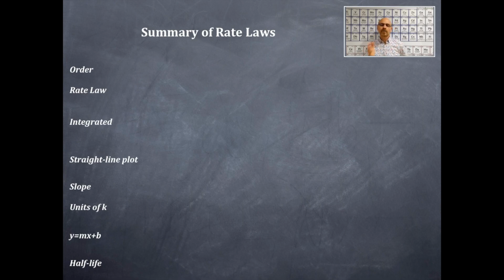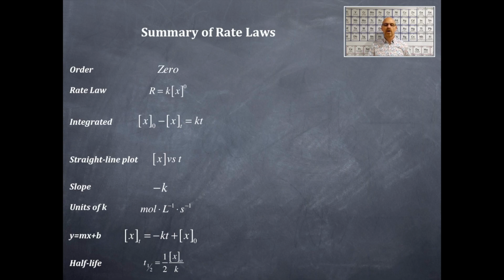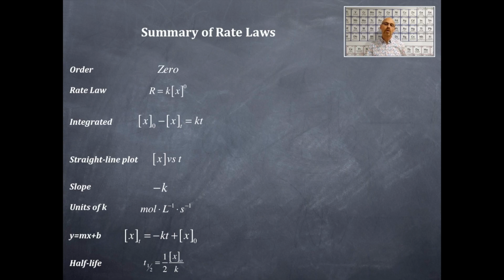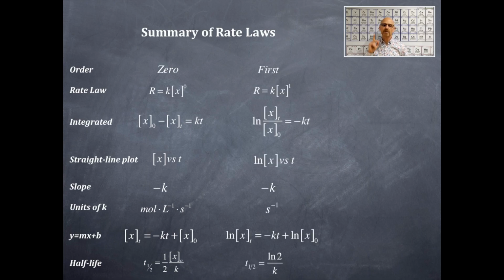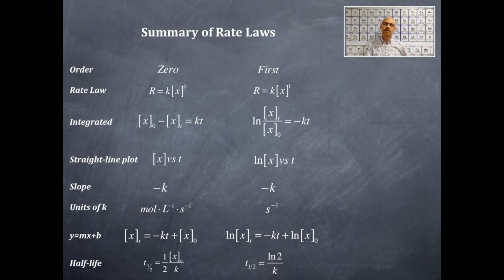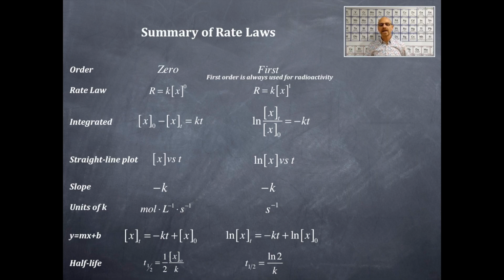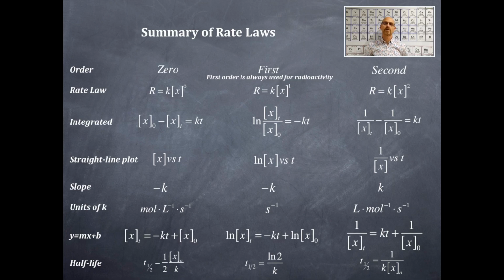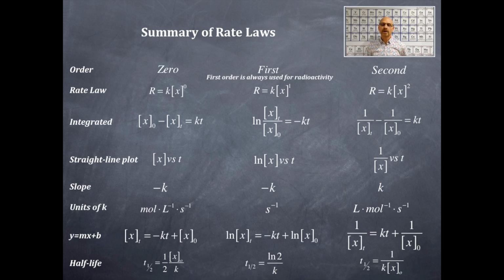Kinetics 11: Summary of Rate Laws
The summary of zero, first, and second order rate laws